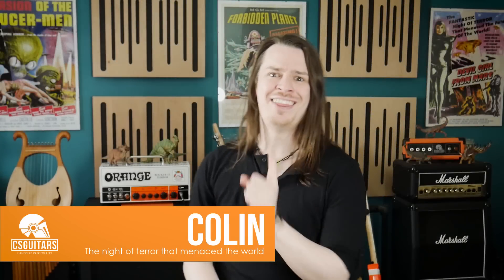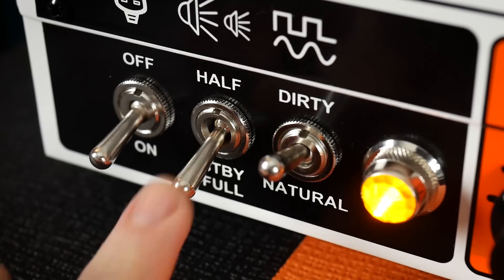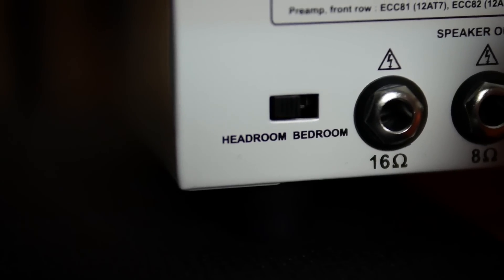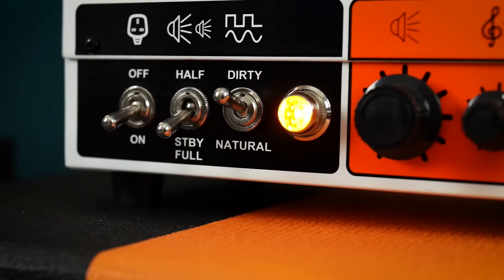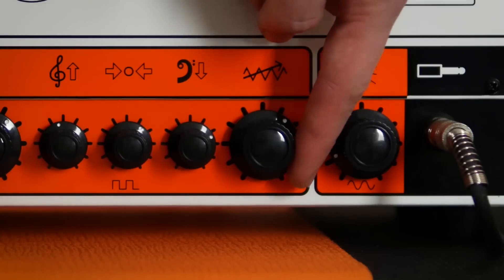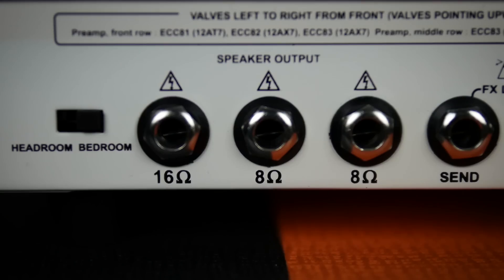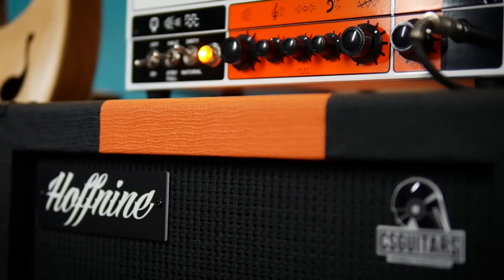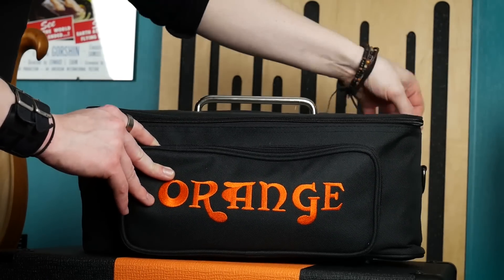Orange Rocker 15 Terror | Everything You Need For Rock!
CSGuitars uses:
Dragon's Heart Guitar Picks: